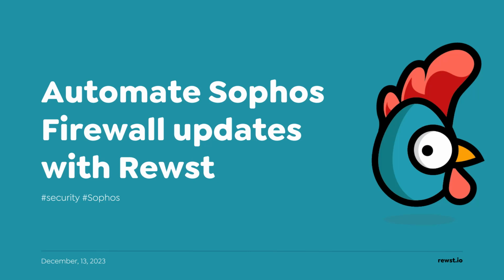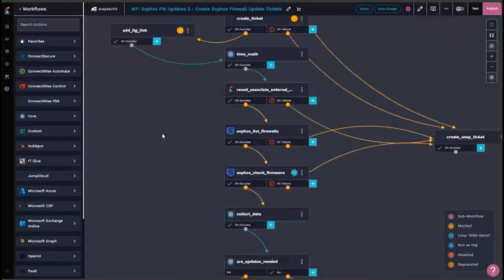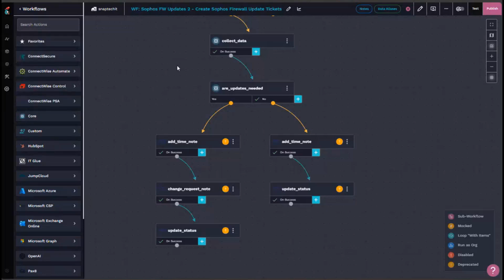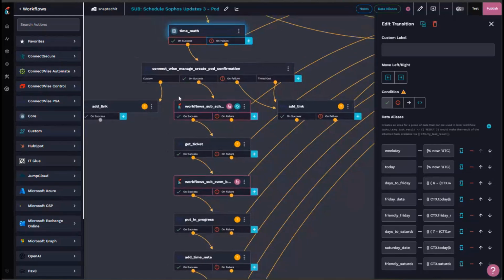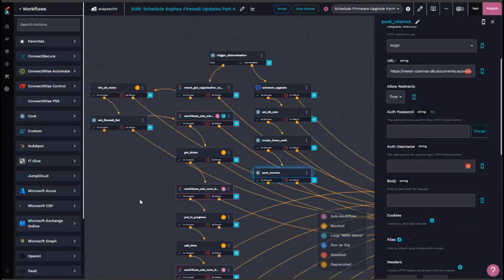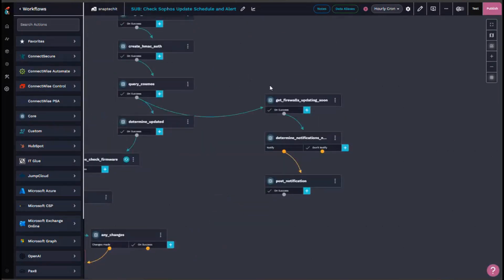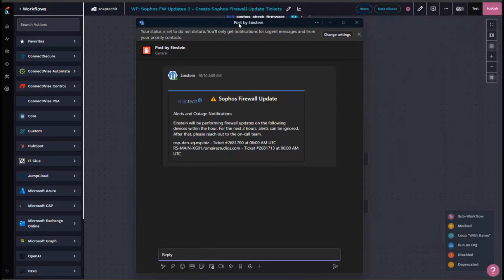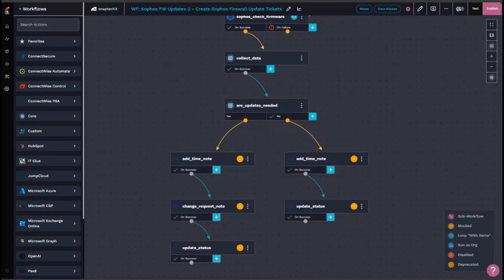How to automate Sophos Firewall Firmware updates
Say goodbye to manual Sophos Firewall updates and hello to automation. In this workflow Wednesday video, Joe Wood from Snap Tech IT shows Rewsters how they can use the platform to automate Sophos updates and the handling of associated service desk tickets.

Like what you see?